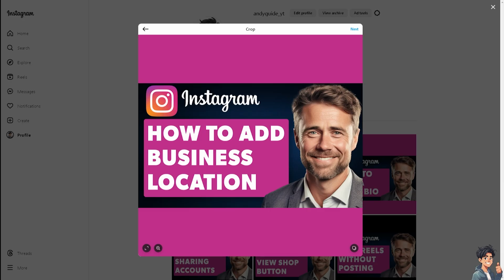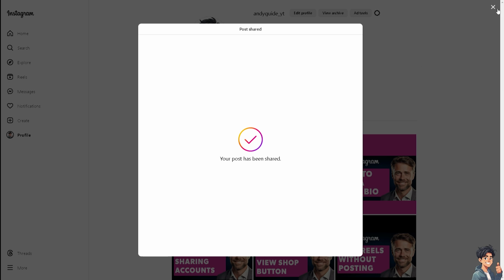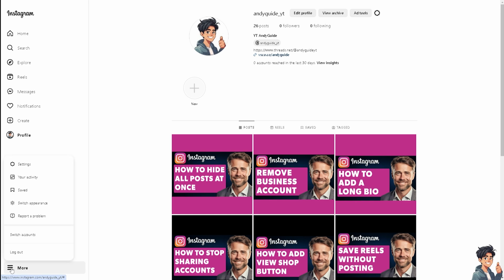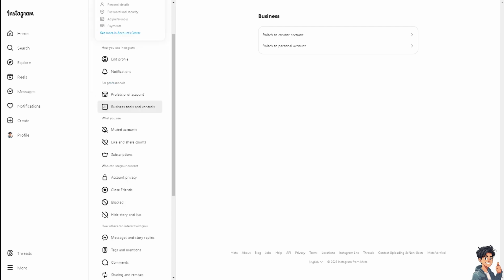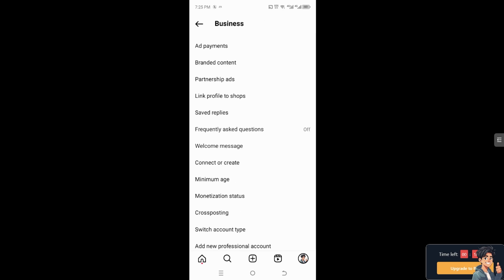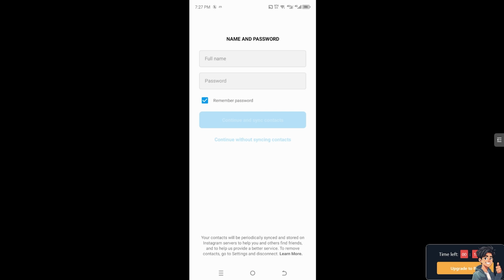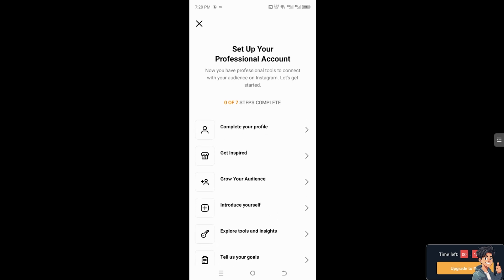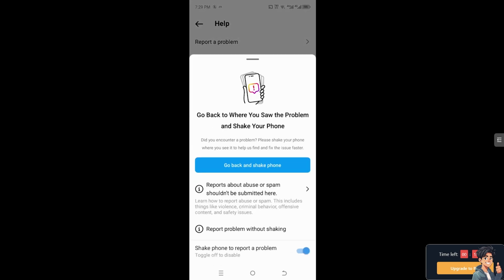How To Add Business Location on Instagram (Full 2024 Guide)